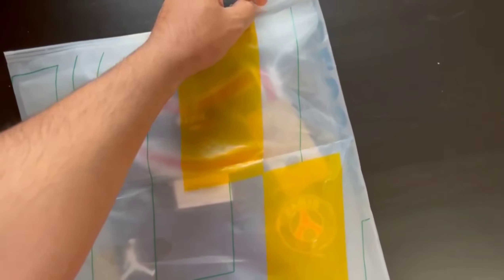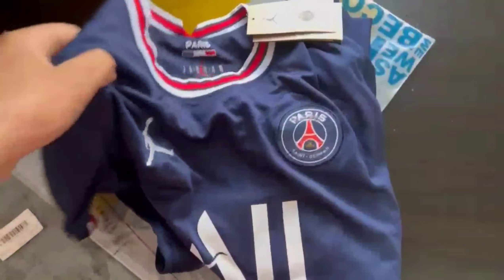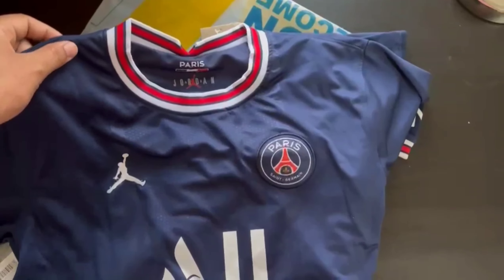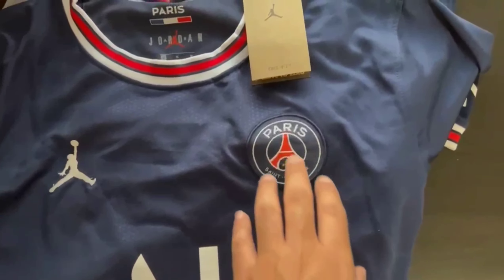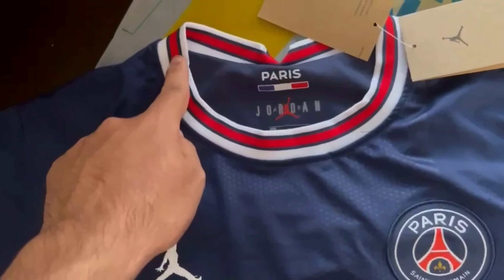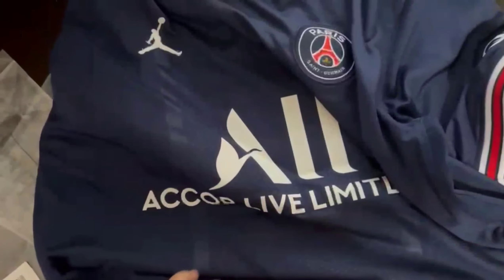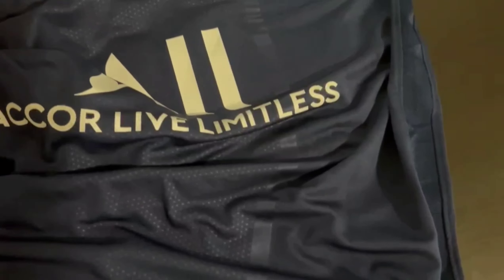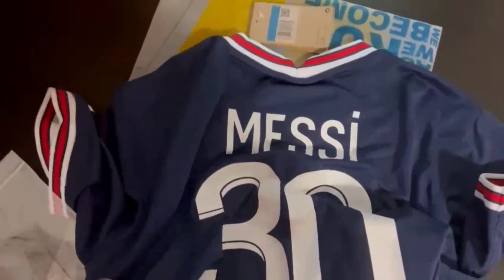Minejerseys VS other websites! Is it worth extra cash!???